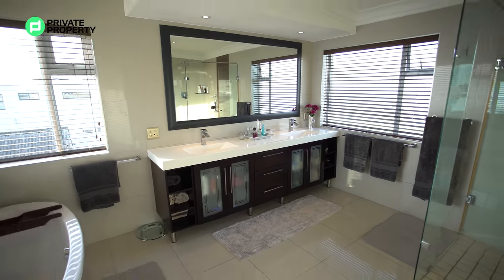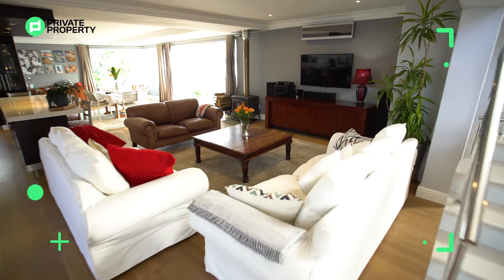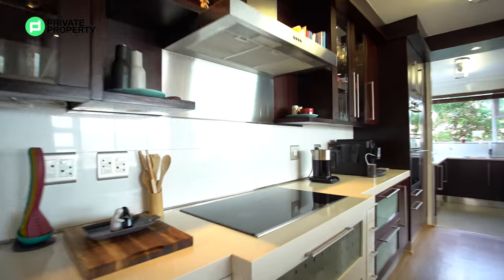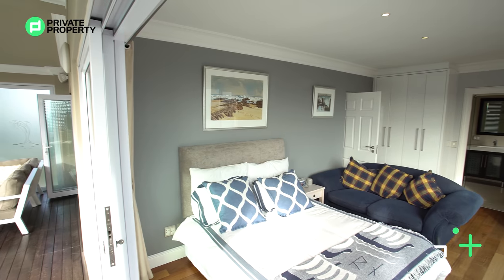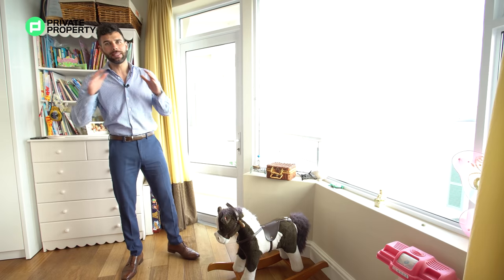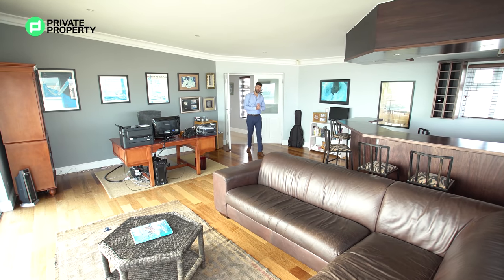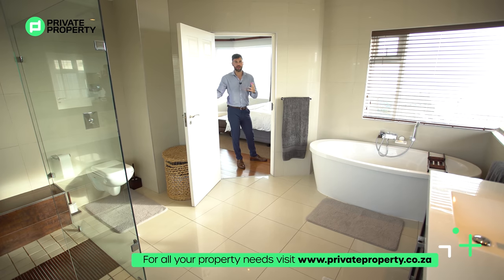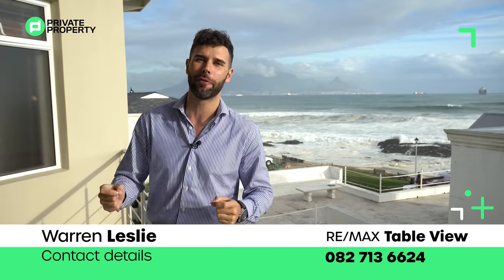Touring an R11,490,000 Blouberg Home With The Best Ocean Views in Cape Town | Property Tour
Touring an R11,490,000 Blouberg Home
With The Best Ocean Views
in Cape Town
Property Tour

Price: USD 760,003.05 🇺🇸
Price: EUR 671,514.29💶
Price: GBP 561,827.04 🇬🇧
Price: ZAR 11,490,000 🇿🇦

This week we are in Bloubergstrand, the new upcoming suburb along the shores of Table Bay, Cape Town. We're showcasing a 3 bedroom and 4 bathroom seaside home situated in the middle of an old fishing village.

If you are into sea views and mountainsides, this is a home you want to gaze upon.

For more details, contact Warren Leslie on 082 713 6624